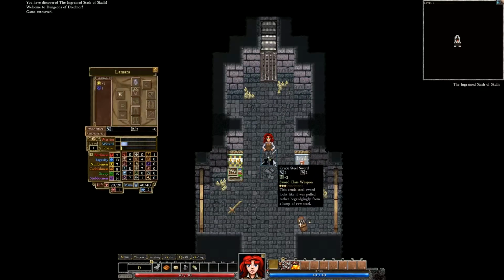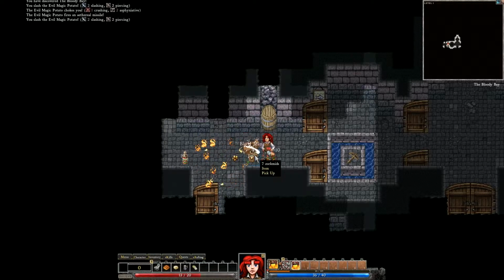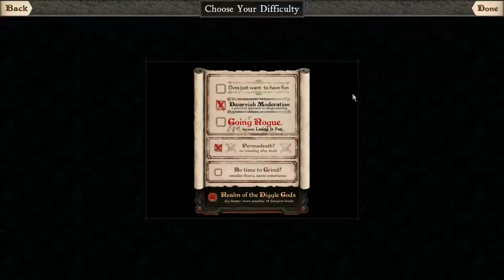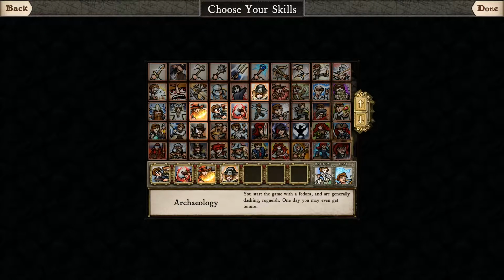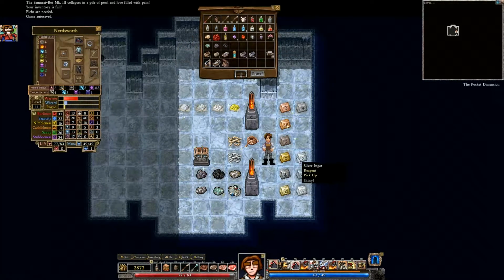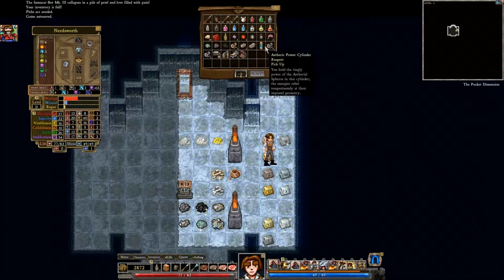Dungeons of Dredmor Review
Hey all,

Here's a fairly brief review of Gaslamp Games' roguelike dungeon-crawler, Dungeons of Dredmor!

Spoiler alert: it's pretty good.

And YES, you can be a pirate.